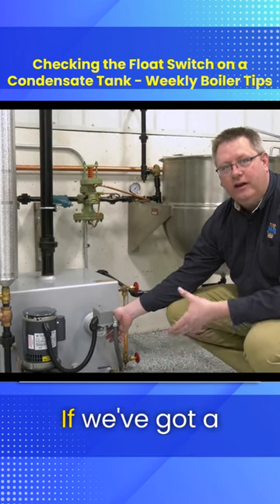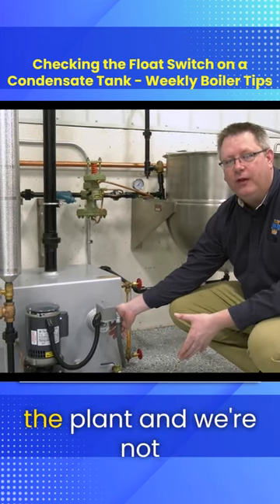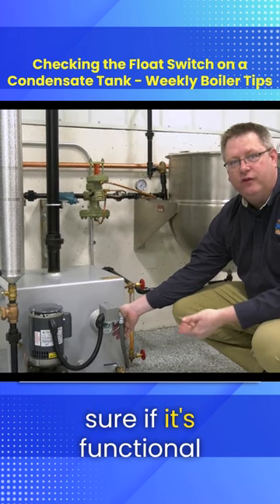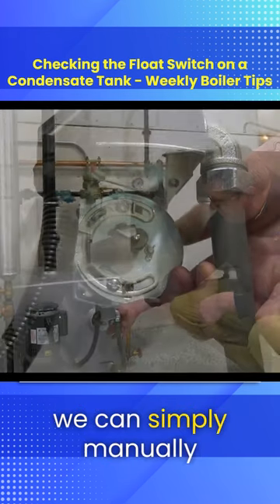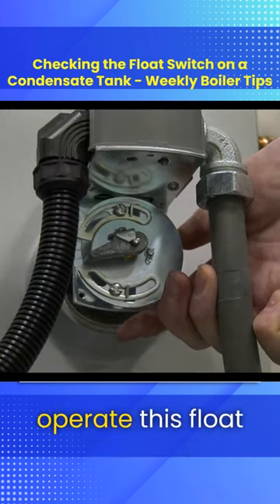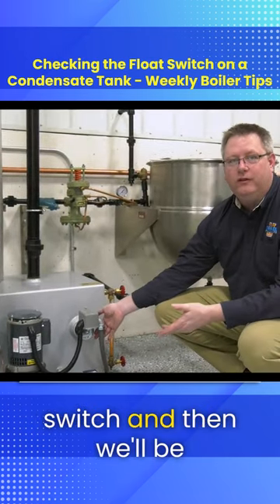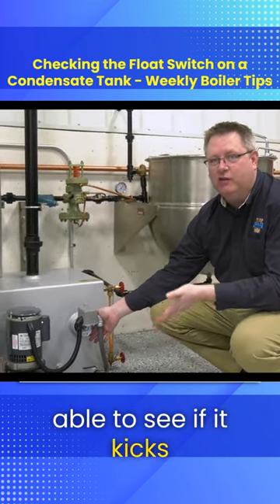Checking the Float Switch on a Condensate Tank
Today on Boiler University's Weekly Boiler Tips, watch as Jude talks about checking the float switch on a condensate tank. You can learn this and more at WARE's Boiler University.

We offer nationwide boiler rental. Get a quote within an hour!